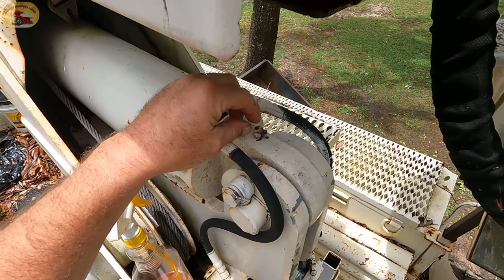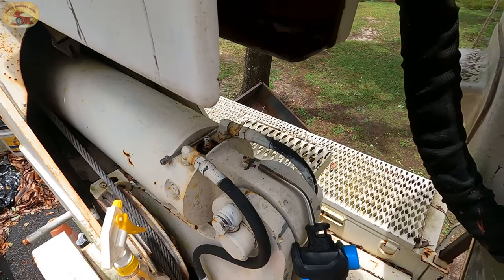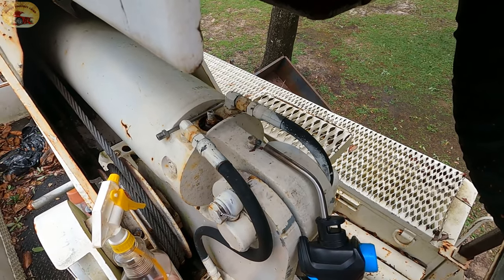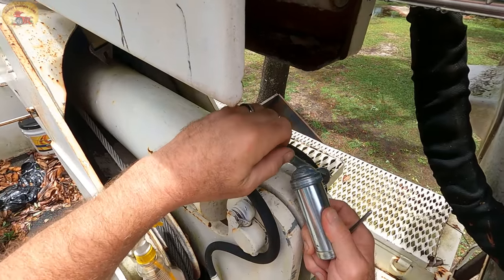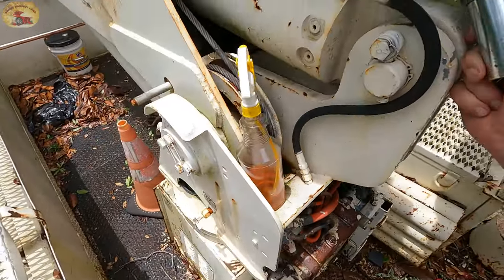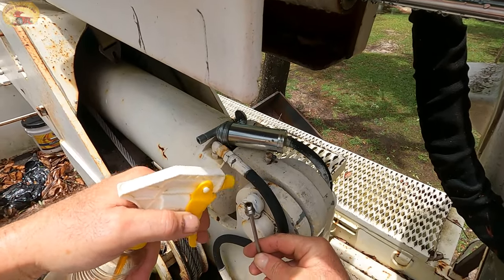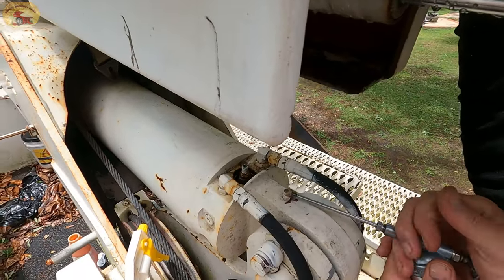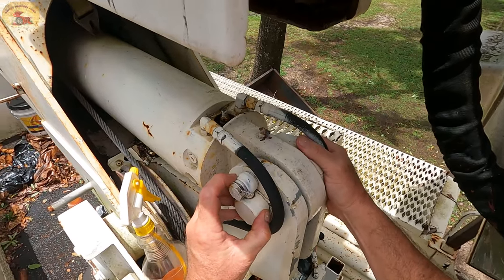How To Fix a Plugged / Clogged Grease Zerk Fitting Fast!!!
and learn to do almost everything DIY!   When a grease fitting is plugged DO THIS and IT WILL NEVER CLOG AGAIN!

USA Tools

Sweet Grease Gun

Long Needle

Best Spray Bottles

Torch Kit

Chain Saw Large

Chain Saw Small

Canada Tools

Sweet Grease Gun

Long Needle

Best Spray Bottles

Torch Kit

Chain Saw Large

Chain Saw Small

UK Tools

Sweet Grease Gun

Long Needle

Best Spray Bottles

Torch Kit

Chain Saw Large

Chain Saw Small

The extremely small compensation we receive from these amazon links helps to keep our channel
available to you all for FREE!